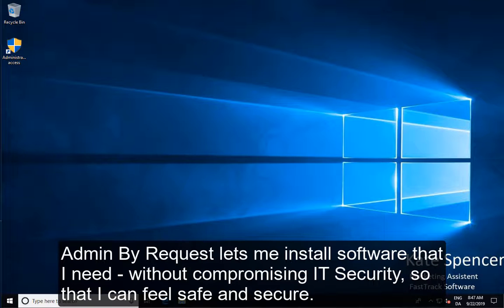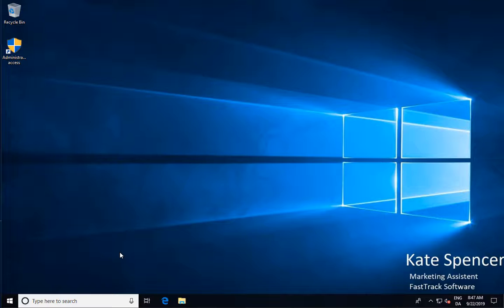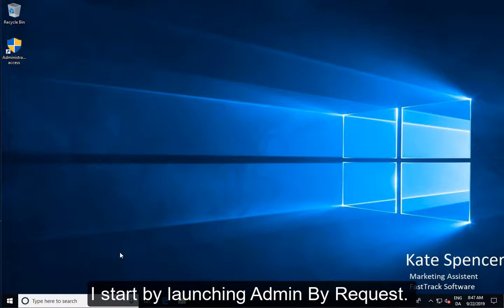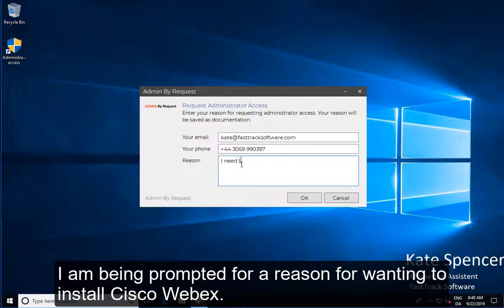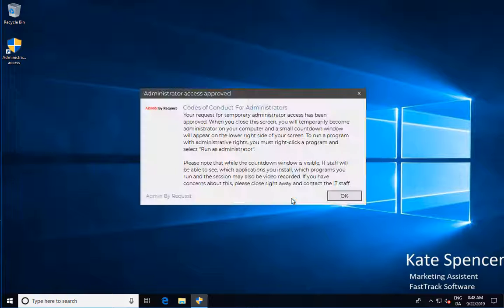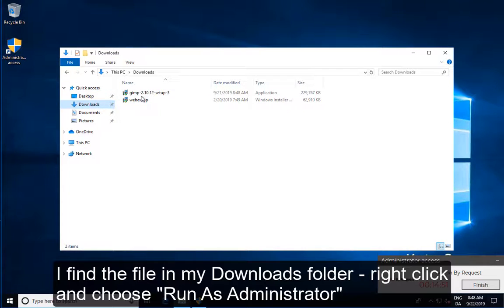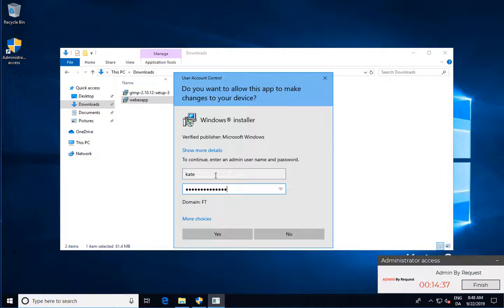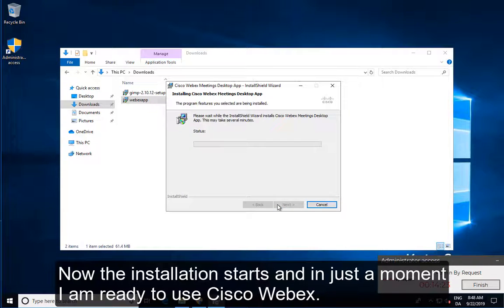Admin Session from the user side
Admin By Request - Admin Session from the user side